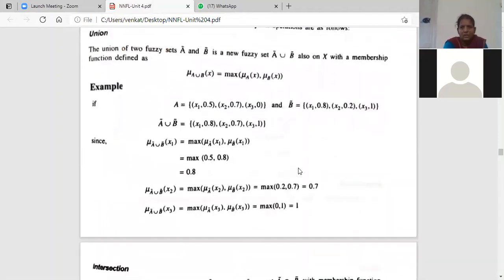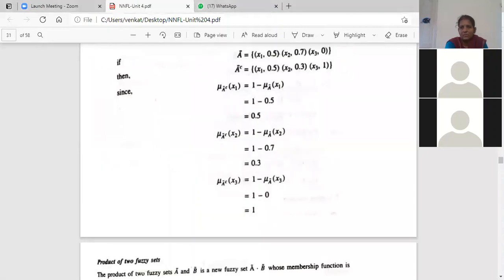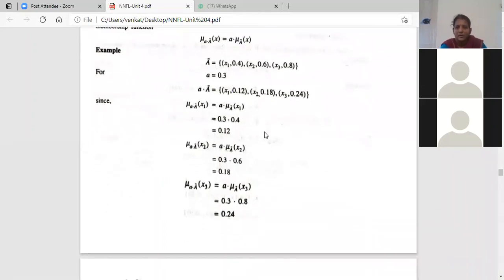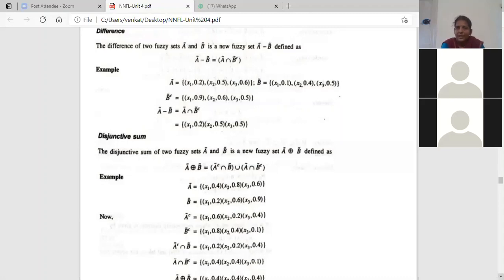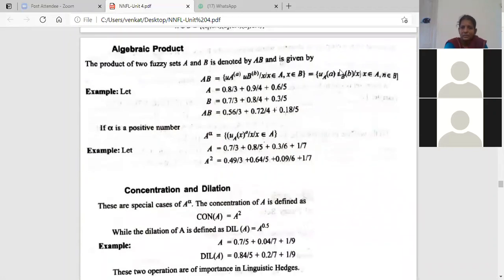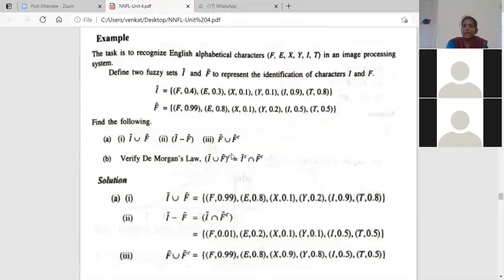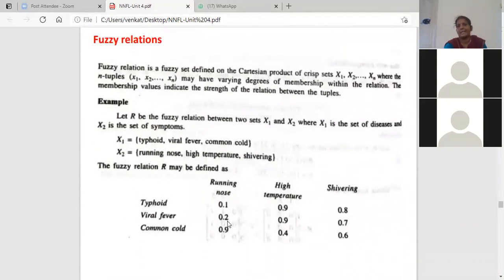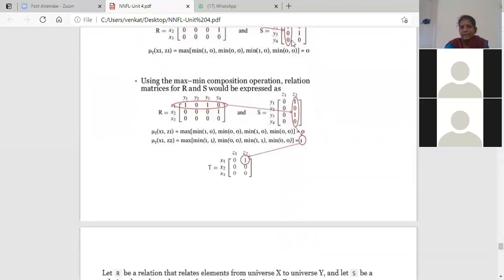NNFL 17-5-2021 EXAMPLES ON FUZZY OPERATIONS